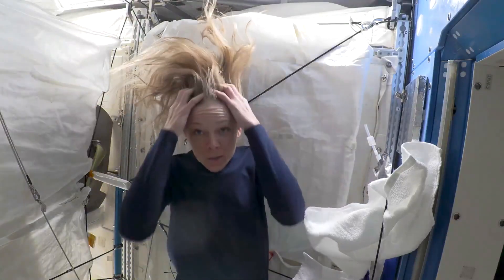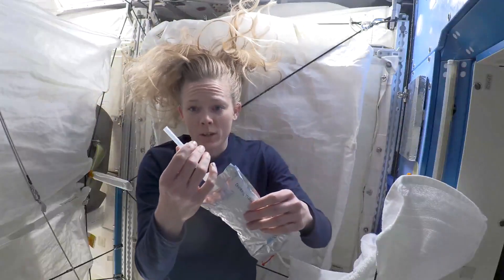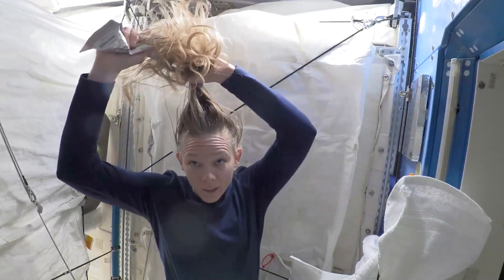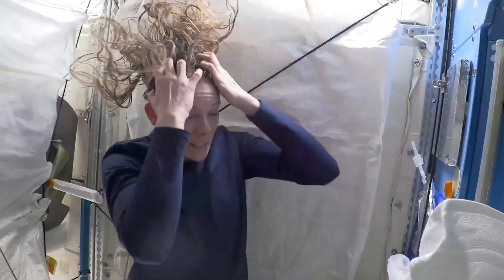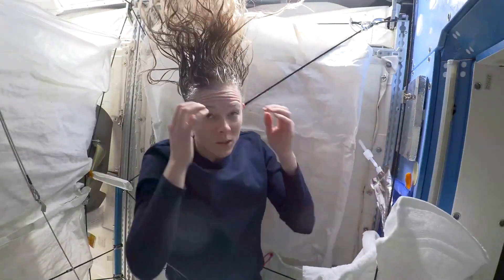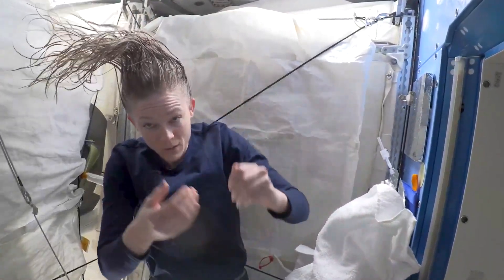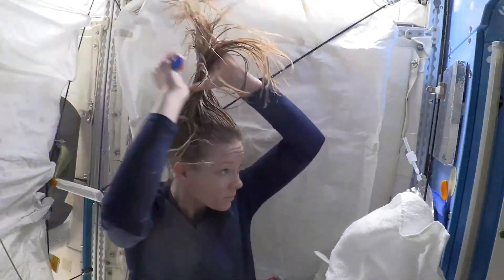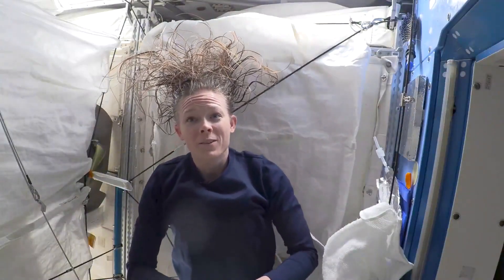Hair washing on space station demonstrated by NASA astronaut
NASA astronaut Nichole Ayers demonstrates how to wash your hair aboard the International Space Station.

Credit: NASA